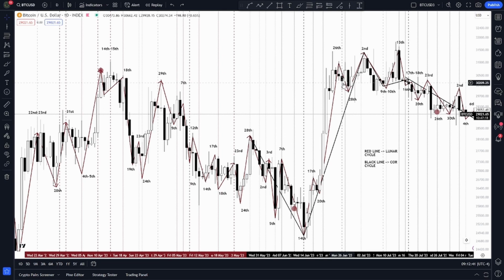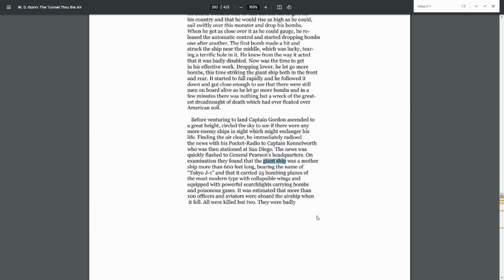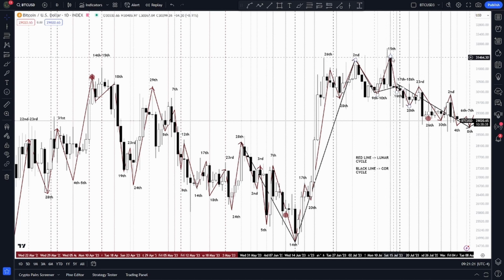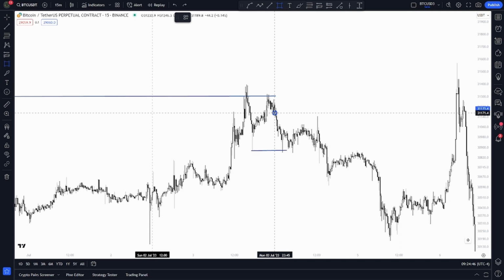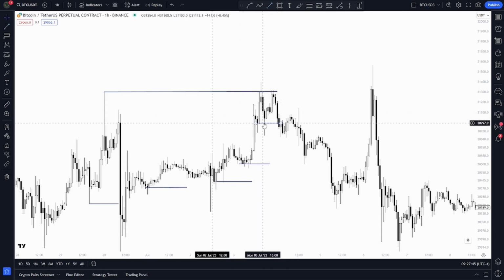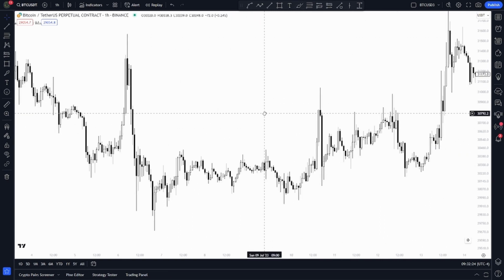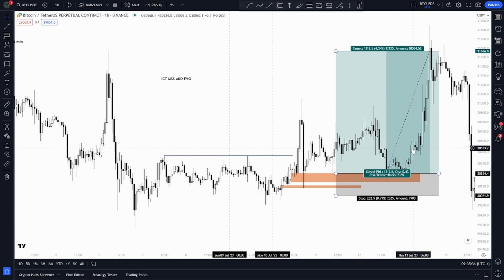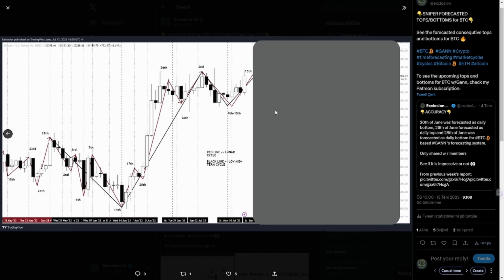Gann's Forecasting System on BTC #2